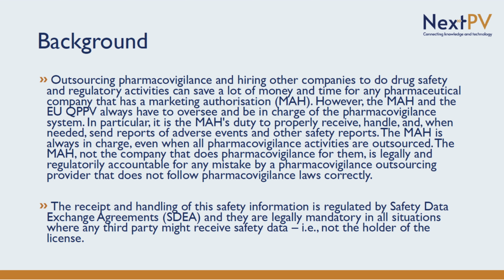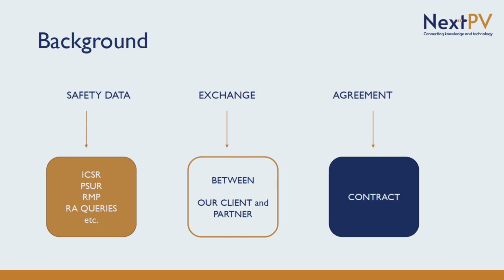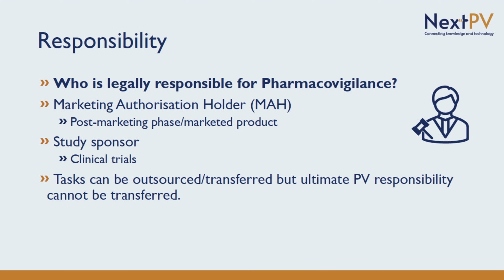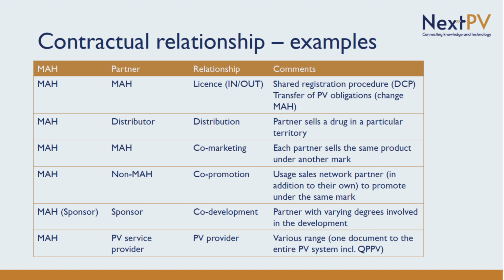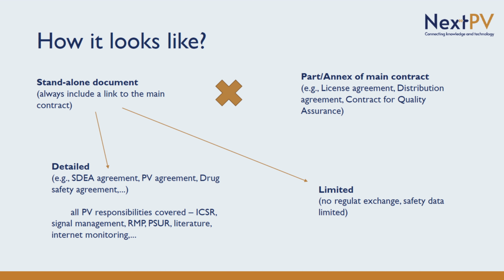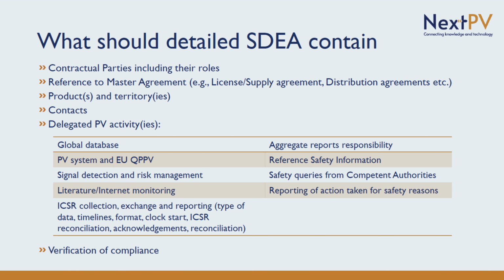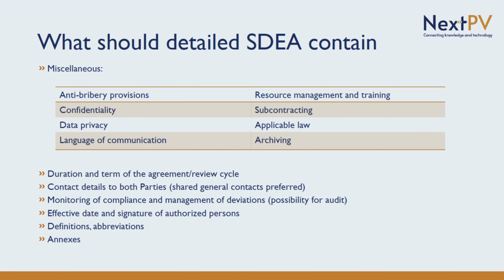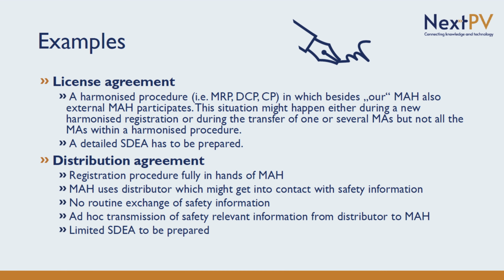BASIC Training: SDEA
🔎 Introduction to Safety Data Exchange Agreements (SDEAs) in Pharmacovigilance
Safety Data Exchange Agreements (SDEAs) in pharmacovigilance are crucial for ensuring the timely and accurate exchange of safety information between marketing authorization holders and their partners. SDEAs provide a framework to manage the flow of pharmacovigilance data, ensuring compliance with regulatory requirements and enhancing drug safety monitoring.

Key Aspects of SDEAs in Pharmacovigilance
🔎 Definition and Objectives:
SDEAs are formal agreements that outline the responsibilities and procedures for exchanging pharmacovigilance data between two or more parties. The primary objective is to ensure that all partners share safety information in a timely and compliant manner, enhancing overall drug safety.

🔎 Core Components:

Scope and Parties Involved: Clearly defines the scope of the agreement and identifies all parties involved, including their roles and responsibilities.
Data Exchange Requirements: Specifies the types of safety data to be exchanged, including adverse event reports, periodic safety update reports (PSURs), and risk management plans (RMPs).
Timelines: Establishes timelines for data exchange to ensure prompt reporting of safety information.
Confidentiality: Ensures the confidentiality and security of the exchanged data, protecting sensitive information.
🔎 Processes and Procedures:
Specific procedures for the exchange of pharmacovigilance data are outlined in the SDEA, including the method of data transfer, formats to be used, and documentation requirements. These processes are designed to ensure compliance with regulatory standards and to facilitate efficient data management.

🔎 Regulatory Requirements:
SDEAs must comply with various regulatory guidelines and standards, such as the European Medicines Agency (EMA) Good Pharmacovigilance Practices (GVP) and the International Council for Harmonisation (ICH) guidelines. Compliance ensures that the exchange of safety data meets legal and regulatory obligations.

🔎 Audits and Inspections:
Regular audits and inspections of the SDEA are essential to ensure that all parties adhere to the agreement's terms and regulatory requirements. These audits help identify areas for improvement and ensure the effectiveness of the safety data exchange process.

🔎 Documentation and Record Management:
Proper documentation and record-keeping are critical components of an SDEA. This includes maintaining accurate records of all exchanged safety data, any updates or amendments to the agreement, audit results, and training activities. Proper documentation supports transparency and regulatory compliance.

Implementing robust Safety Data Exchange Agreements ensures that all partners involved in drug safety monitoring effectively share safety information, thereby enhancing the overall pharmacovigilance system and protecting patient health.